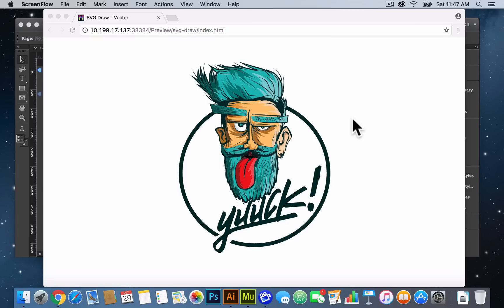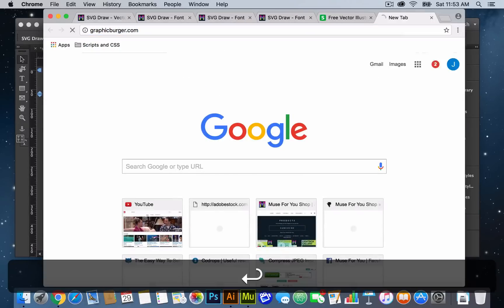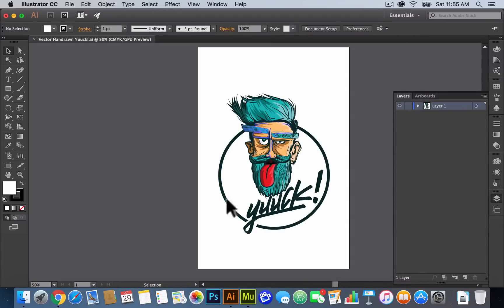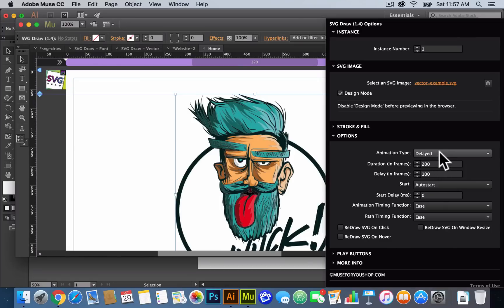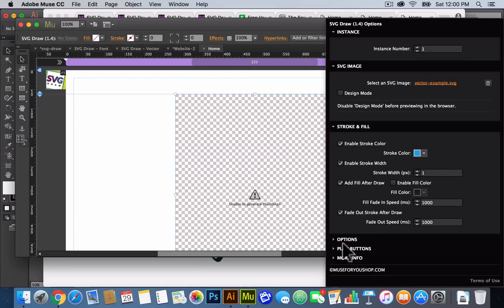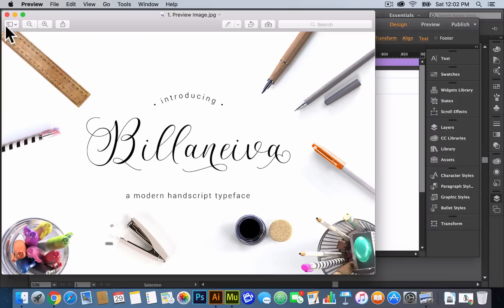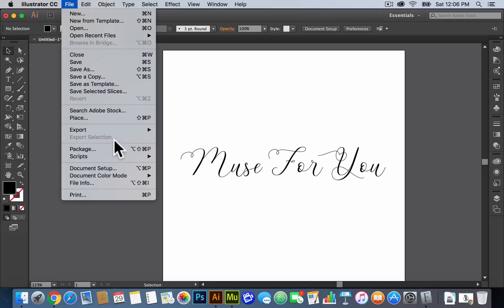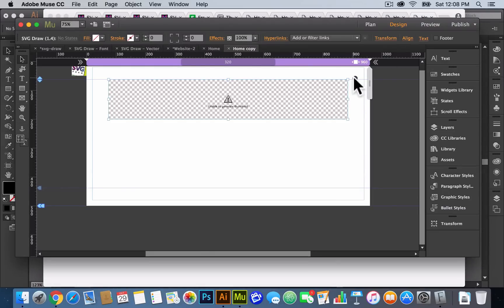Fun with SVG Draw Widget in San Diego, CA | Adobe Muse CC